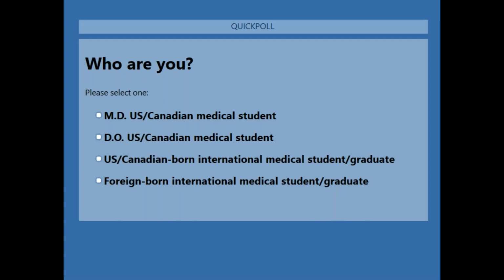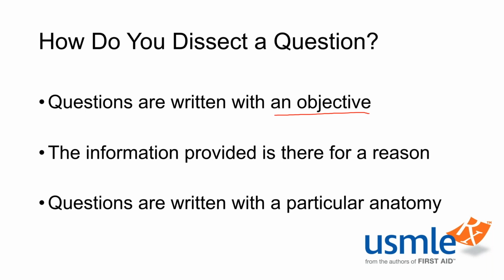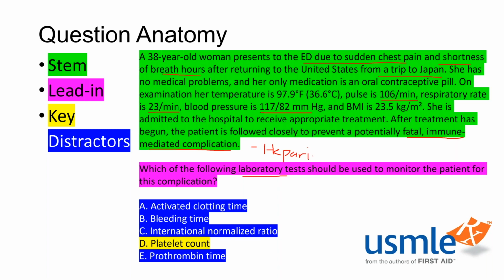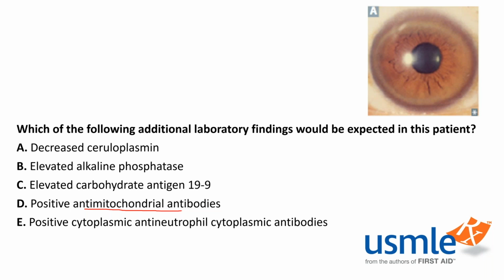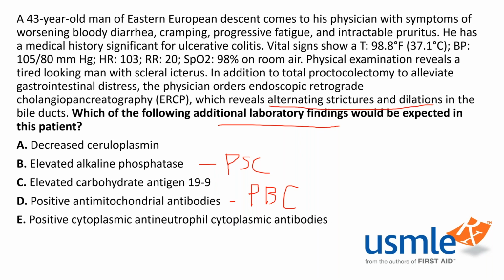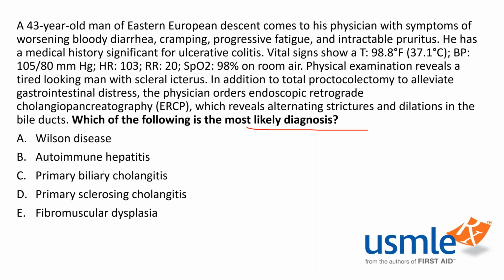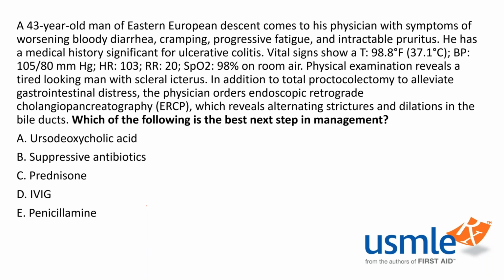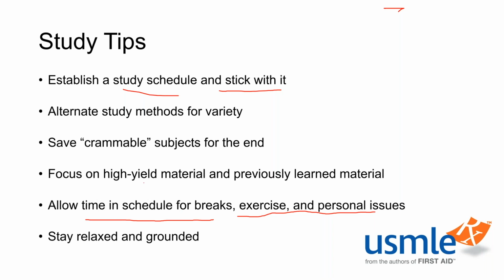Secrets of the USMLE: How to Dissect Any Question on Test Day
Recorded September 16, 2019.  In this webinar, First Aid senior editor, Dr. Tao Le, and USMLE-Rx Express Videos author, Daniel Griffin, walk you through various USMLE question types and the anatomy of a board-style question.  After that, they dive into a set of questions from Step 1 Qmax, showing you how to dissect these questions, which focus primarily on GI this month.